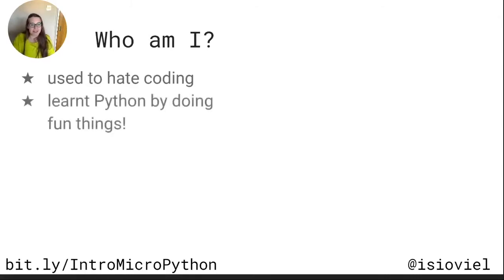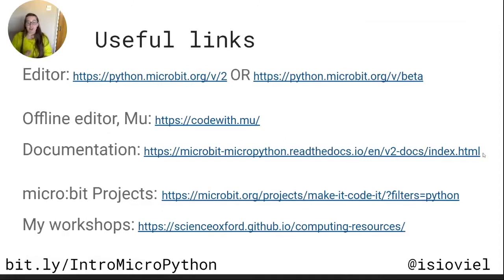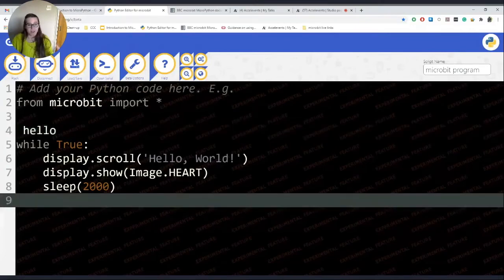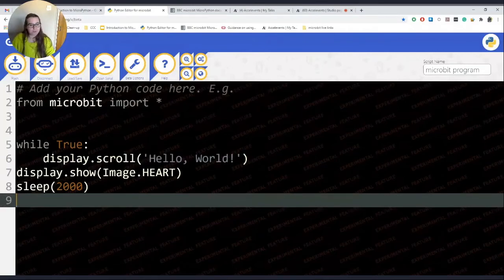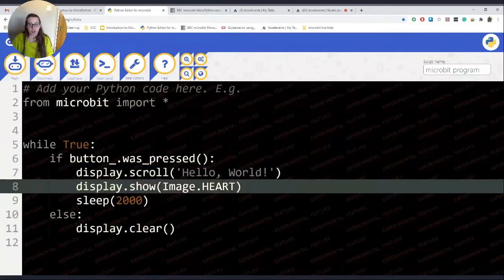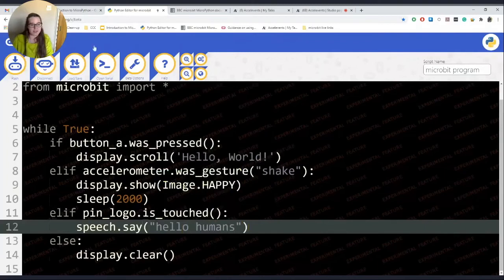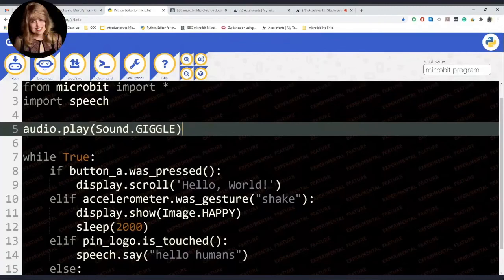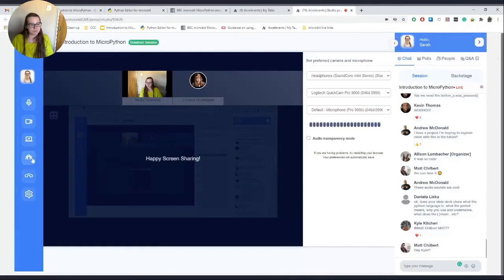micro:bit LIVE 2020 virtual | Introduction to MicroPython, Sarah Townson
"Introduction to MicroPython," presented by Sarah Townson

Watch this interactive workshop to get started using MicroPython with your BBC micro:bit, including an introduction to programming the new micro:bit v2.